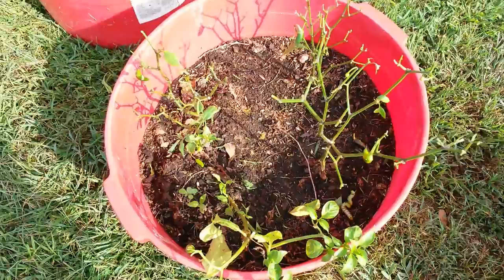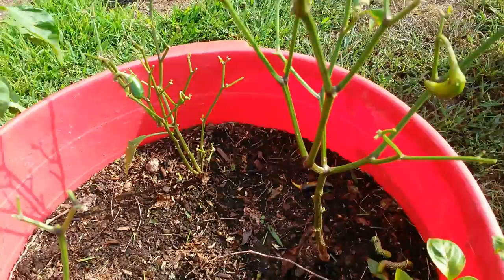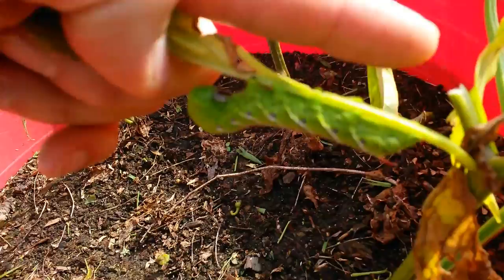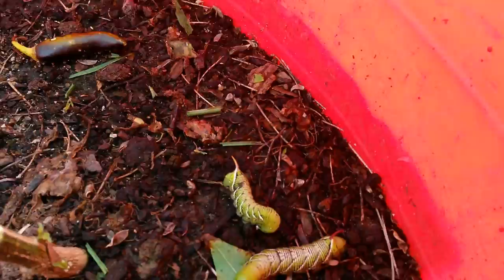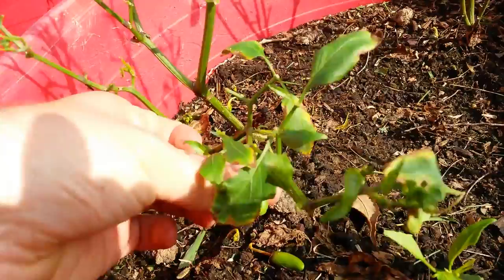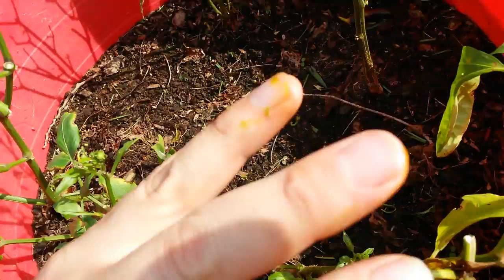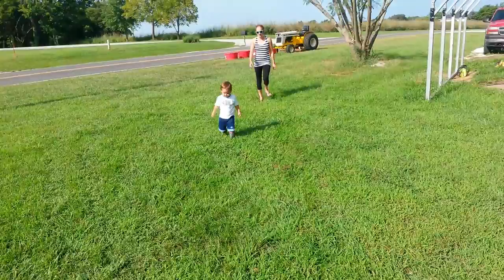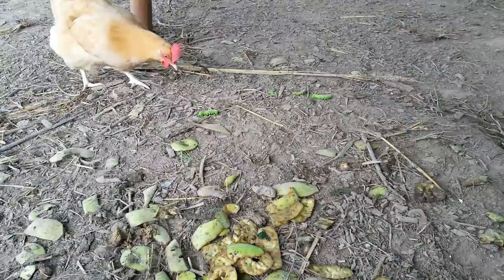This worm will KILL Your GARDEN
In this episode a few horn worms attacked my Jalapeno plants